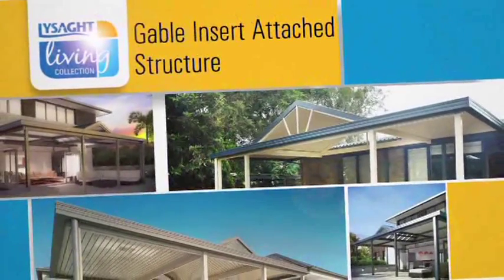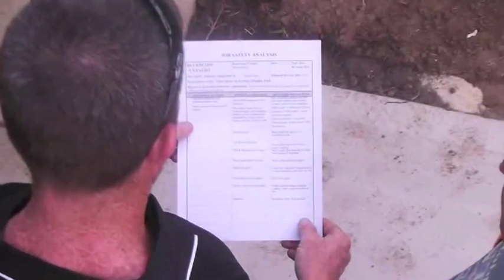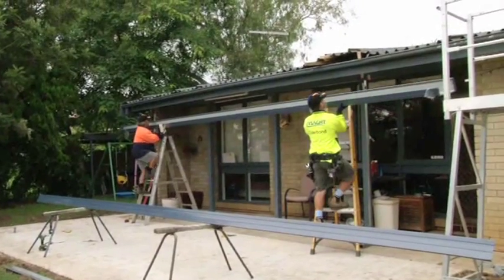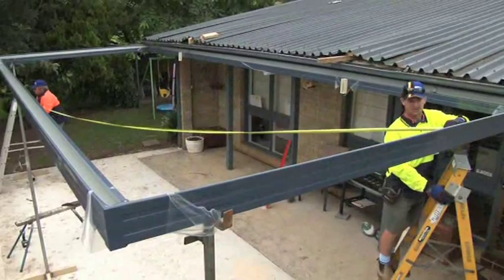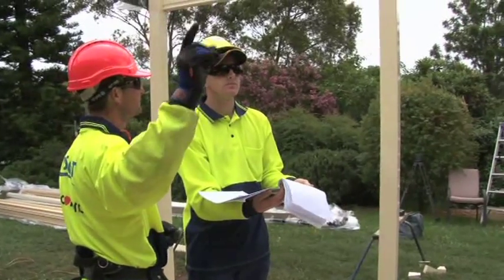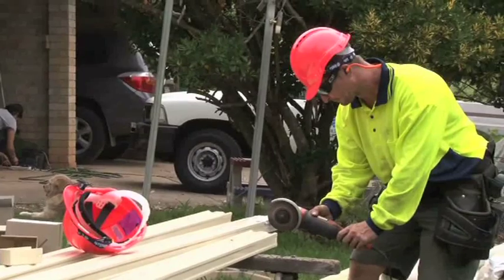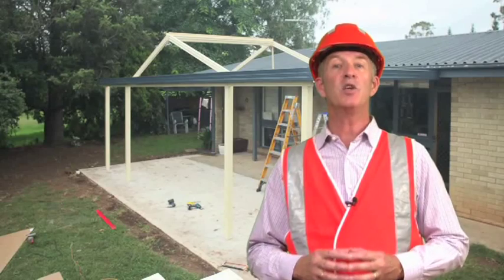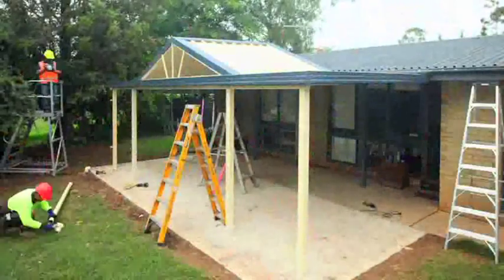Gable Insert Attached Carport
Step by Step Guide - Built and Constructed by All Designs Carports & Awnings